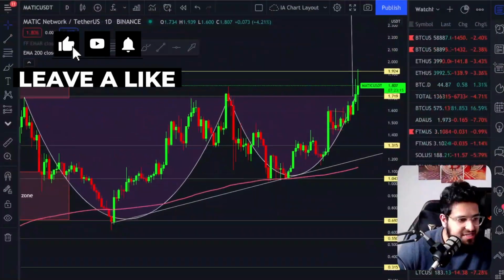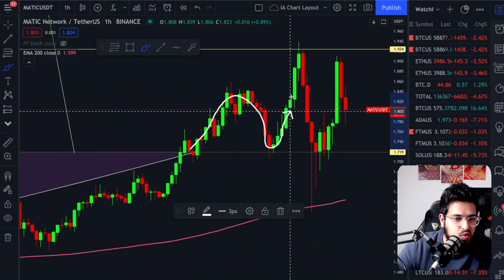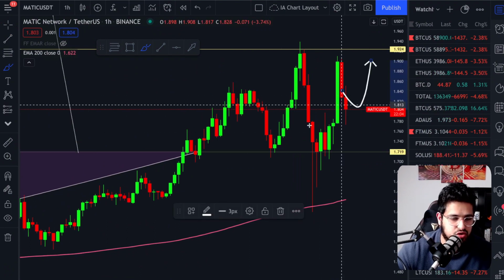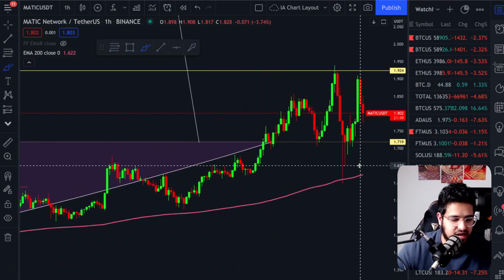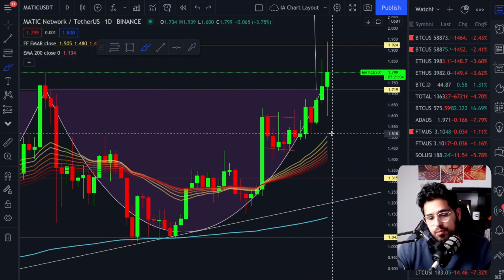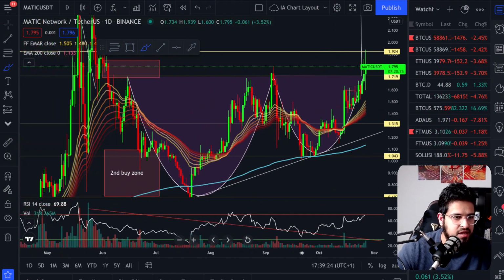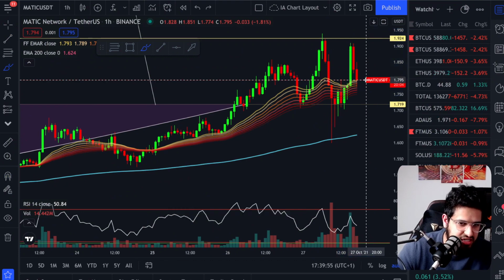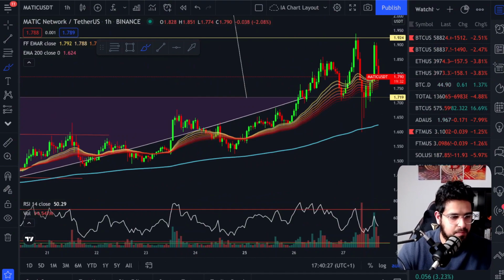This *JUST* happened to my $MATIC trade!